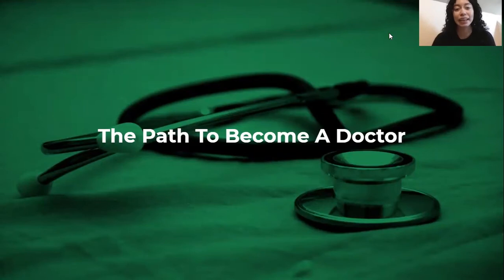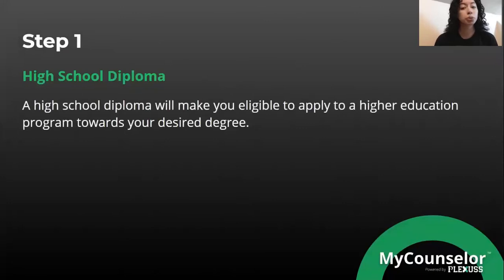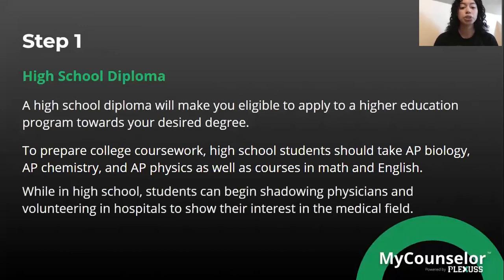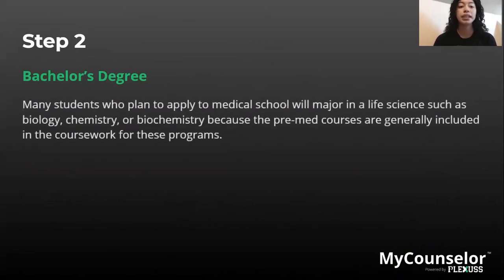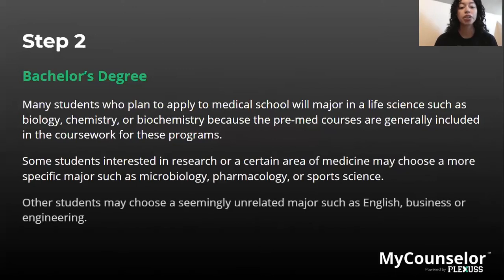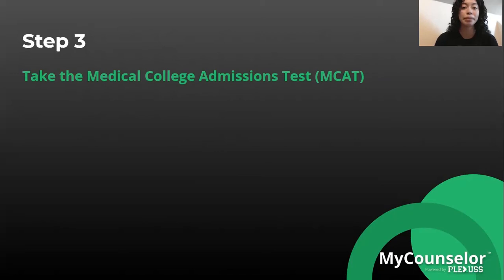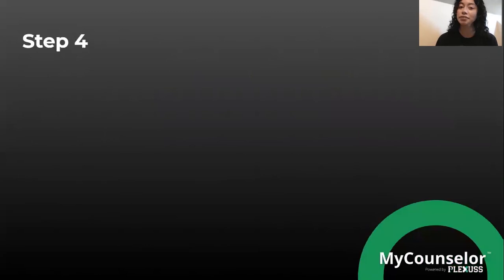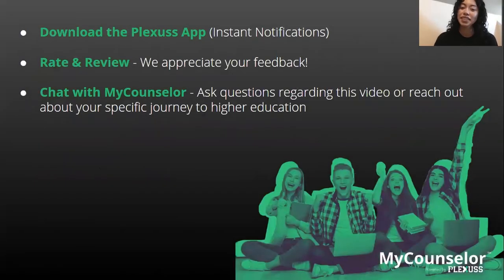Workshop: The path to become a doctor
Check out our tutoring and college advising service Plexuss Prime where you can receive unlimited 1:1 online tutoring for the affordable price of $9.95 a month. Click on this link to start your FREE 7-day trial